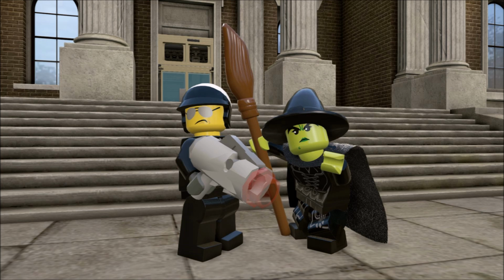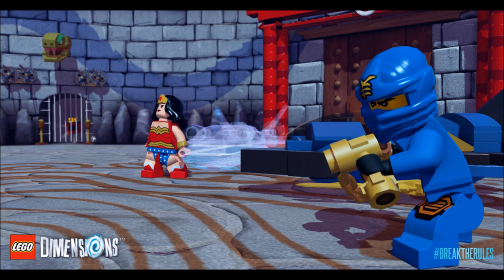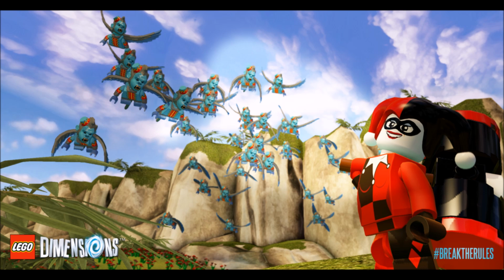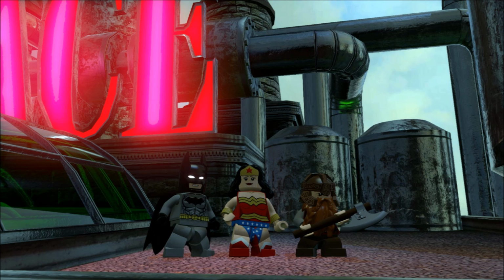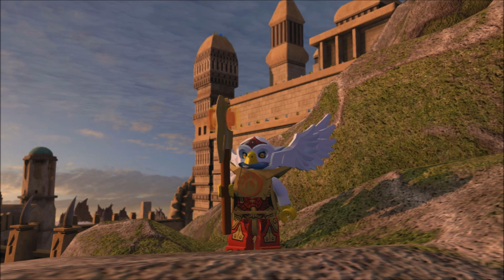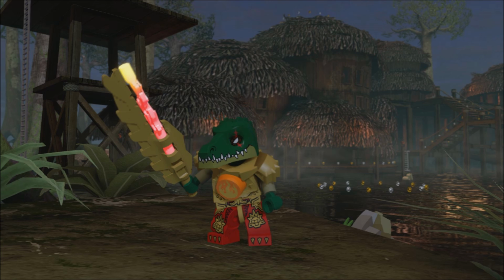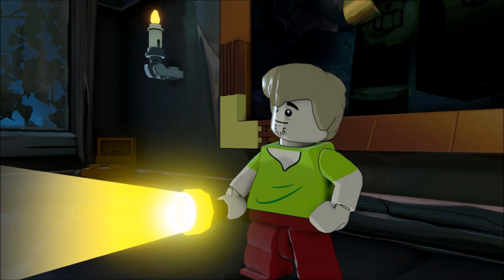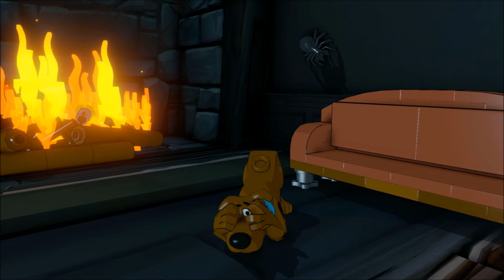LEGO Dimensions - 19 Brand New Screenshots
In this video I show and discuss 19 brand new screenshots for LEGO Dimensions which showcase some of the characters and worlds from LEGO Chima and Scooby-Doo.